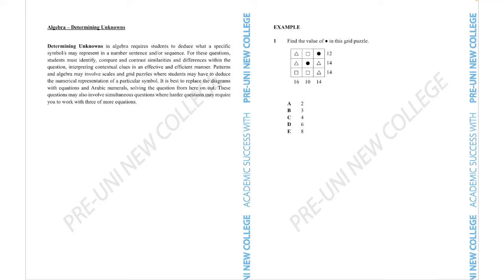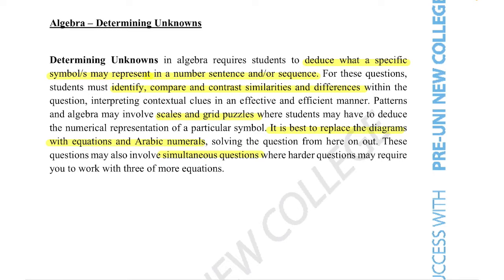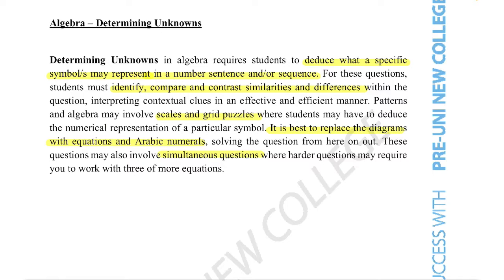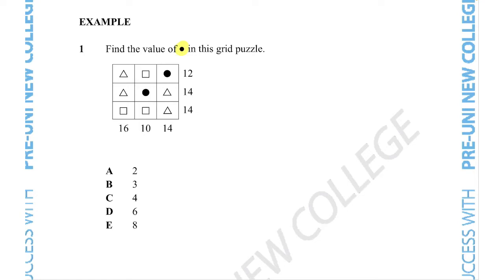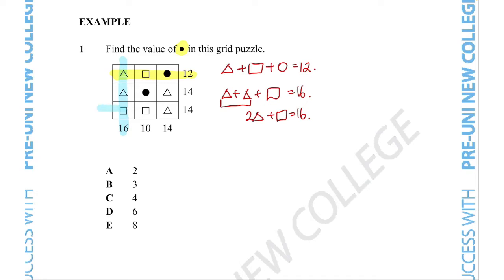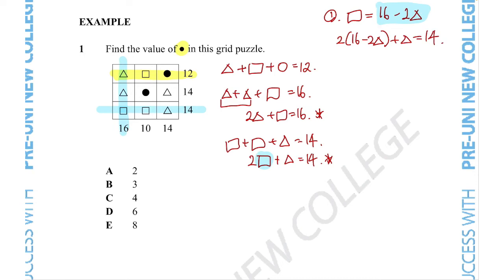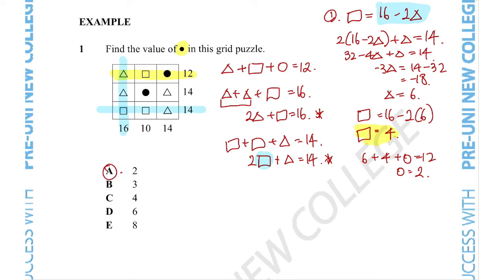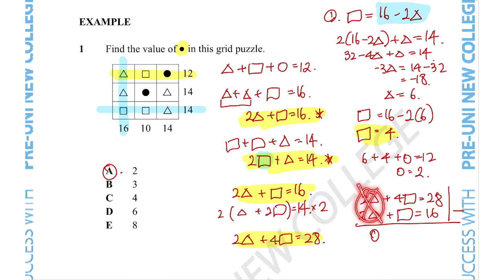[15-001] Algebra-Determining Unknowns